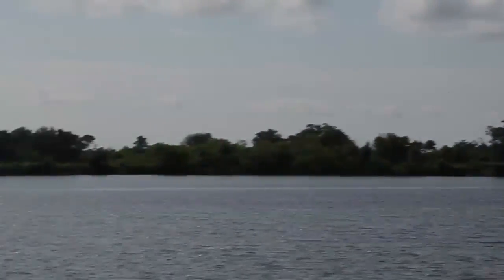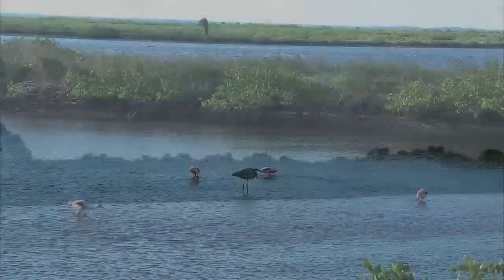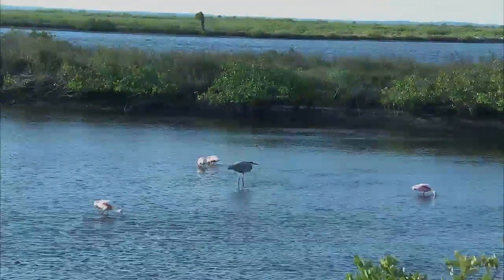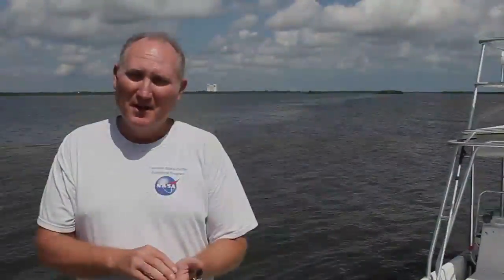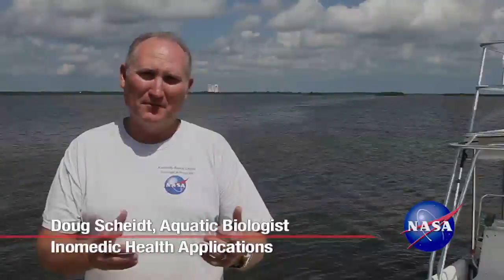Space Center Co-Exists With Nature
As part of Kennedy Space Center's first Innovation Expo on Sept. 6, aquatic biologists with Inomedic Health Applications took employees on a field-guided boat tour of the unique estuarine ecosystems that are protected from commercial and residential development. They also outlined some of the innovative partnerships Kennedy has established with other government agencies and universities to monitor the ecosystem.